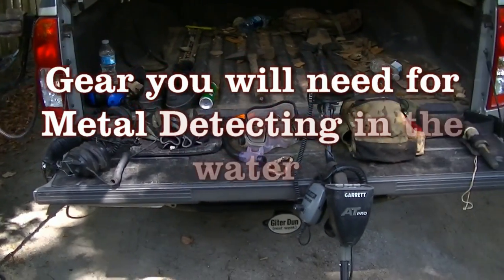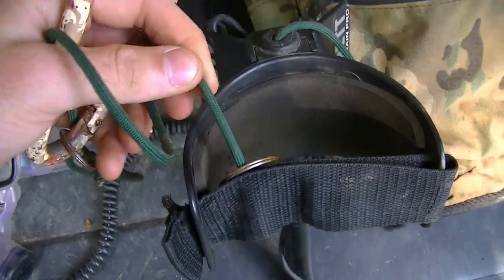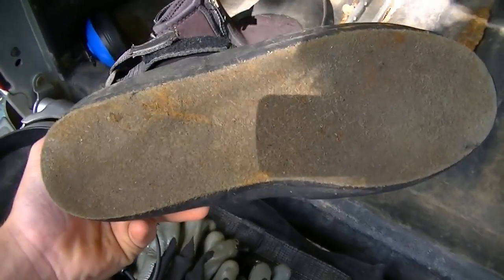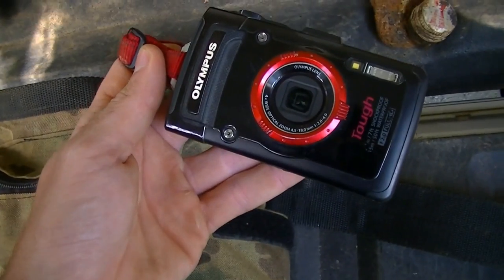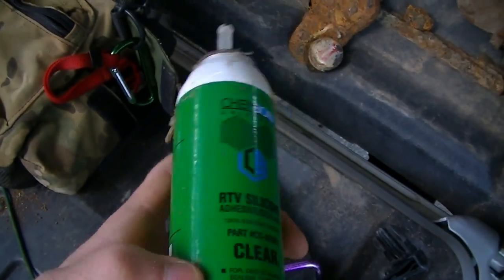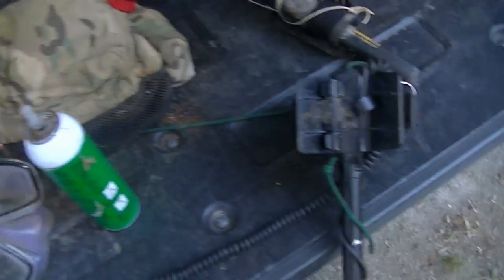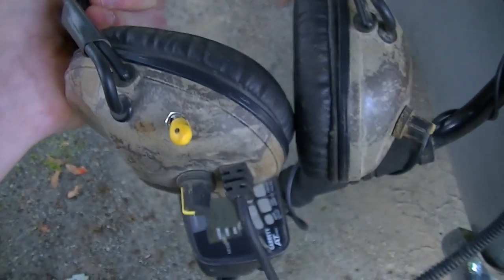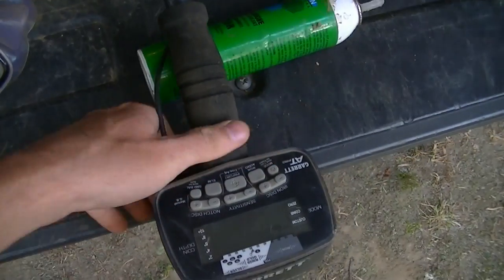The Gear you will need for Metal Detecting in the water | Nugget Noggin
Have you ever wanted to try metal detecting in the water ? well this video should help you get started and give you an idea of what you will need .